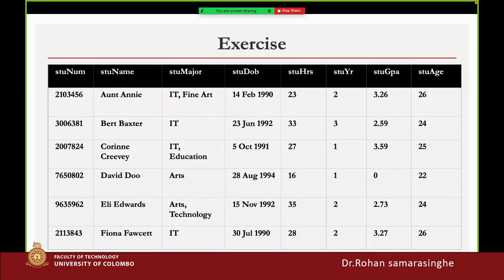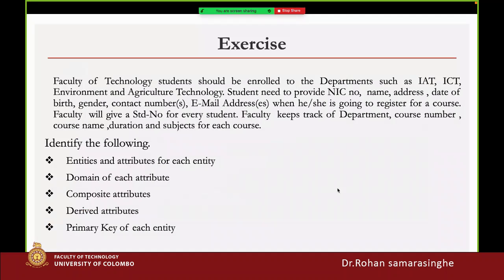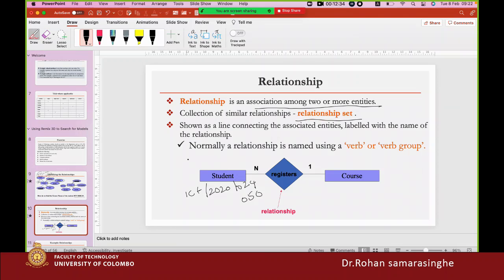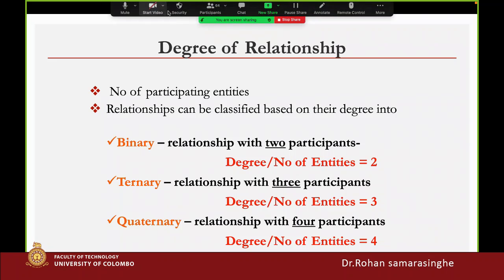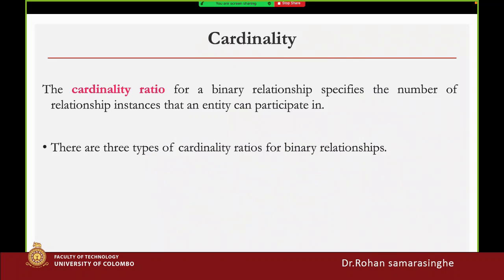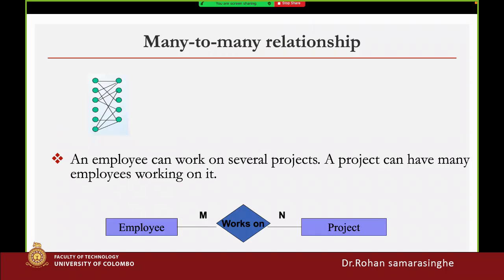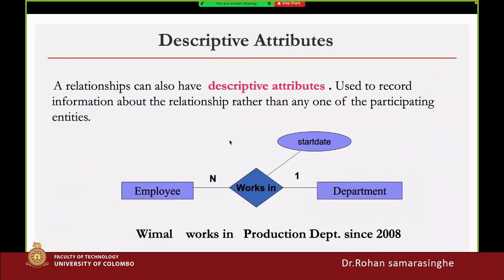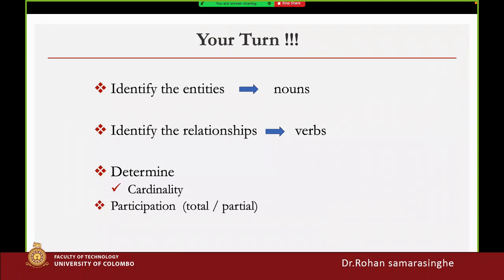04 | Relationships - Part 1